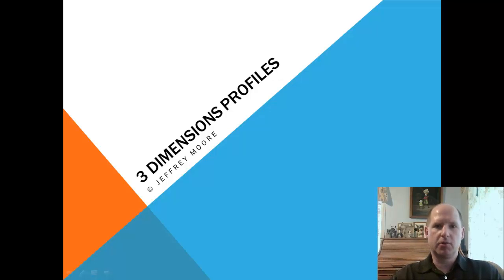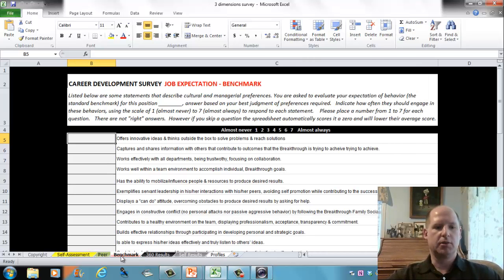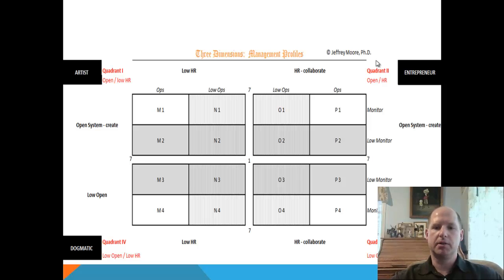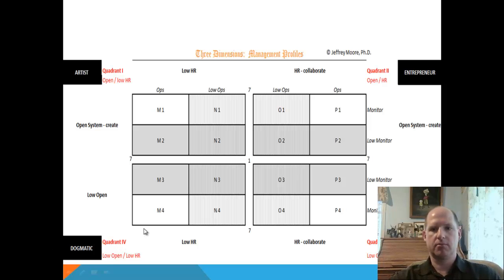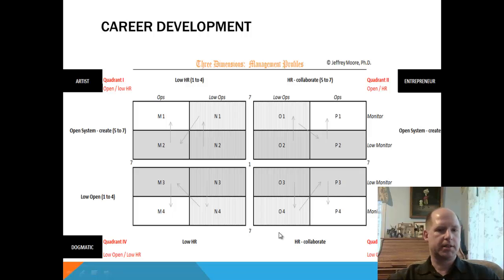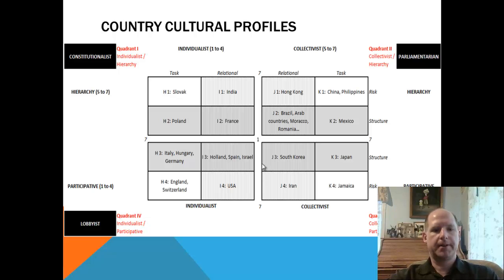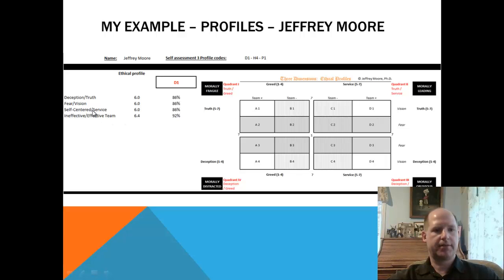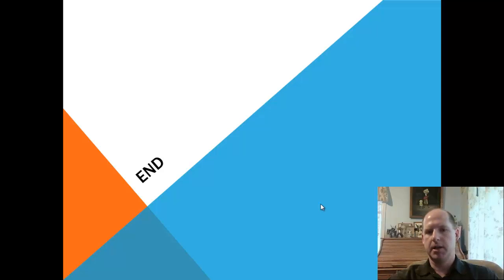Profile for 3 dimensions of business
Explaination of 3 dimensions of business